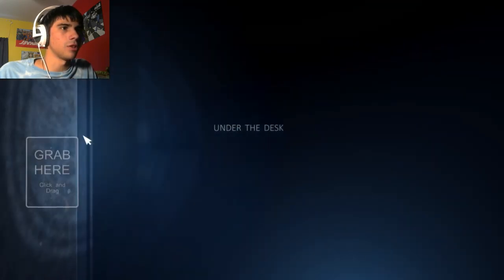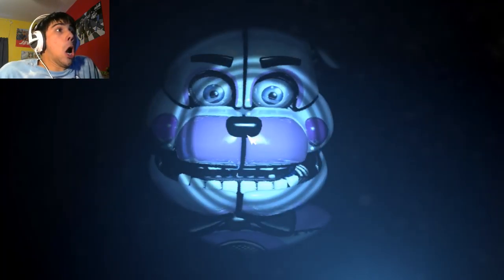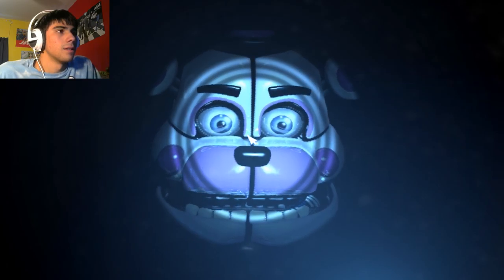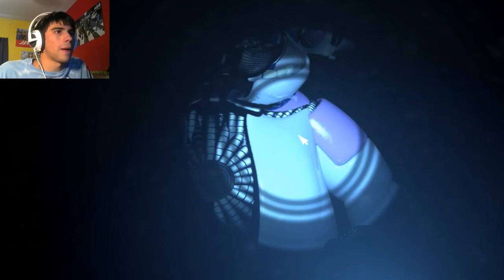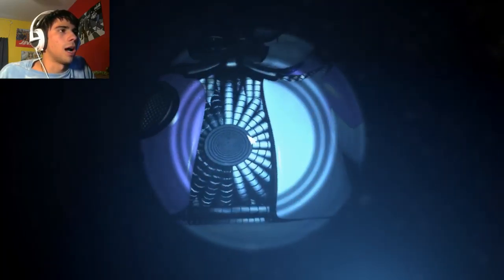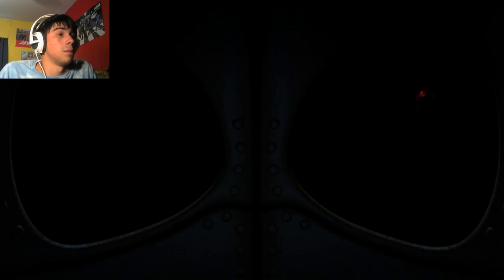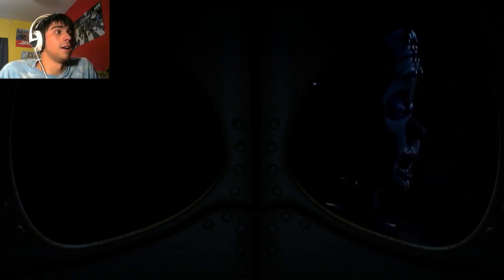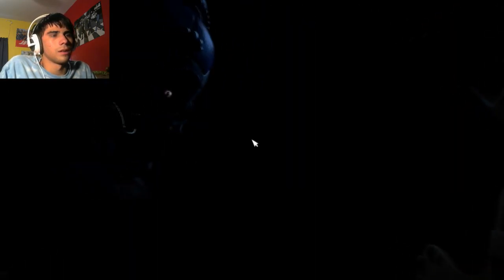LITTLE BONNIE FUFU | Five Nights at Freddy's Sister Location - Part 3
Little Bonnie Fufu, scattering in the basement, finding stupid players, and scaring them half to death. ENJOY!